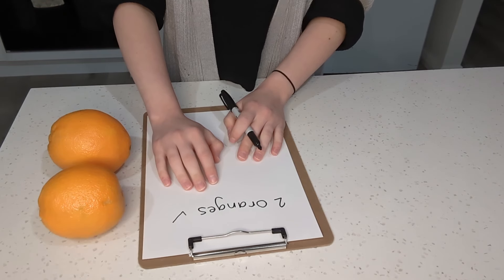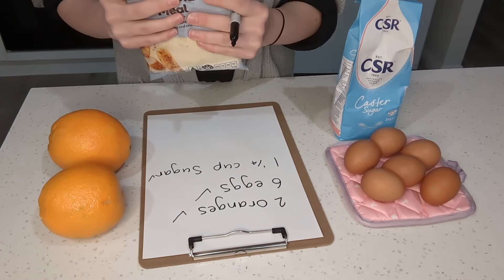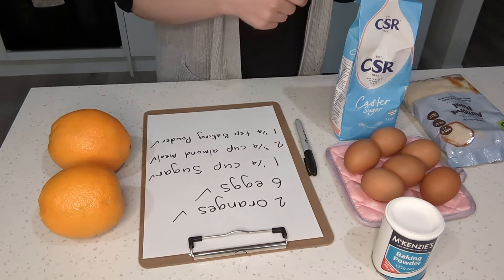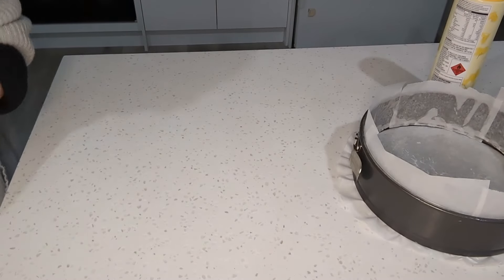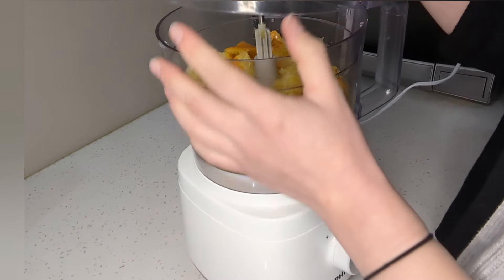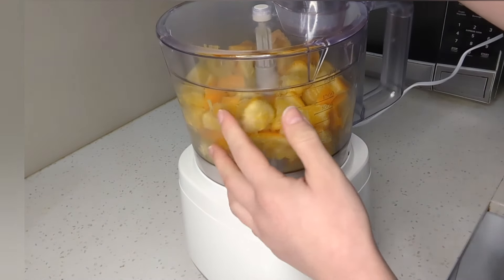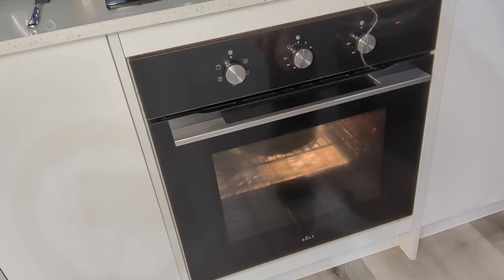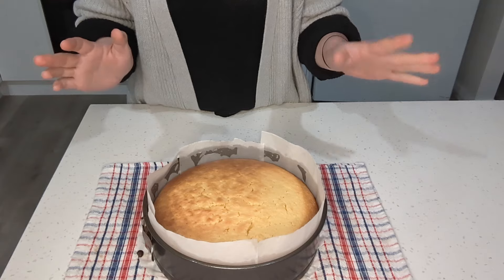ASMR~ Bake a Cake With Me 😊 [Low-fi]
Hey guys!

This week has been a bit of a funk for me I'm afraid. With work being so busy it's been a bit harder to work up the motivation to do my more serious therapy based ASMR videos.

I was feeling deflated and don't want to create any serious vids that aren't up to a quality that I'm happy with - So I honestly just wanted to do something super low fi for you guys today.
Come along with me while I attempt to bake an orange cake 😊
I am no professional btw so no need to remind me in the comments of my baking skills (or lack thereof )🤣

I'm sorry this isn't like my normal kinds of videos and I won't be offended if it's not your kinda vibe.
Let me know if you have any ideas for me too 😁
Thanks for the love and support as always 💖